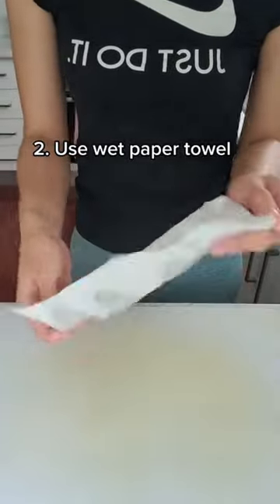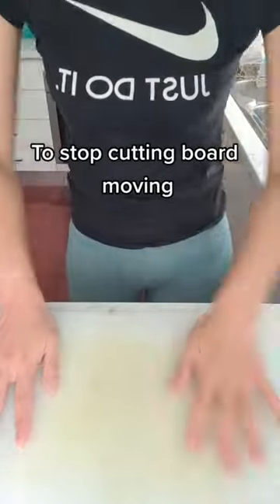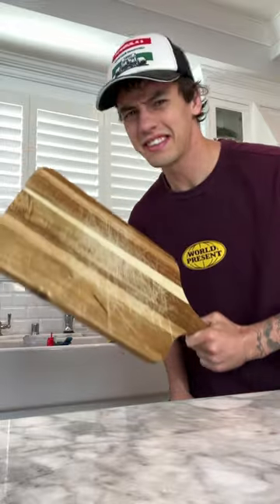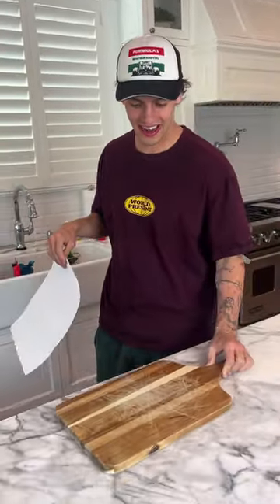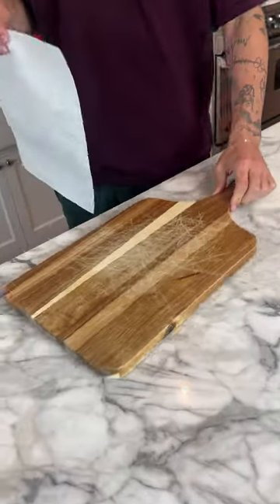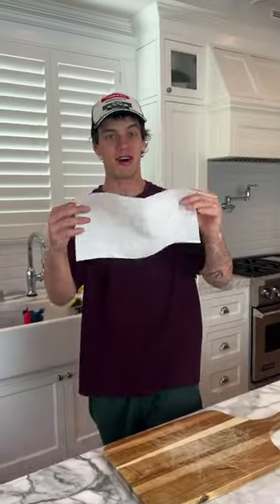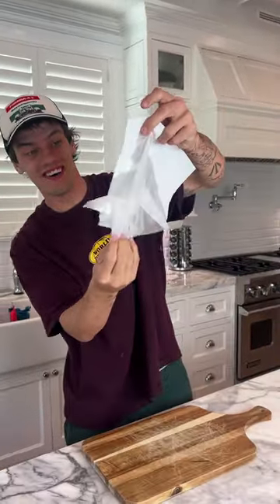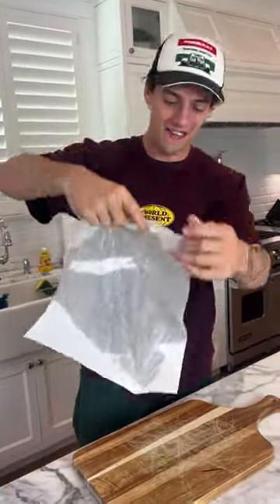How to STOP your cutting board from sliding?? 🤯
DO THESE EXPERIMENTS YOURSELF! 👇
CamsToys.com

Today I learned a cutting board hack! Hope you enjoy!

PRANK
GAME
HOME
AT HOME
DIY
FUN
TIKTOKERS
SODA
COKE AND MENTOS
EGG
Satisfying TikTok
DIY
Do it yourself
Homemade
DROP TEST
100 mini balloons
Balloons
SODA
soda
coke
coke and mentos
magic
magic trick
party trick
easy magic
Prank
mom
pranks
moms
comedy
mom fails
Mansion
Hide & Seek
Big house
Charli damelio
Addison Rae
TikTokers
TikTok Drama